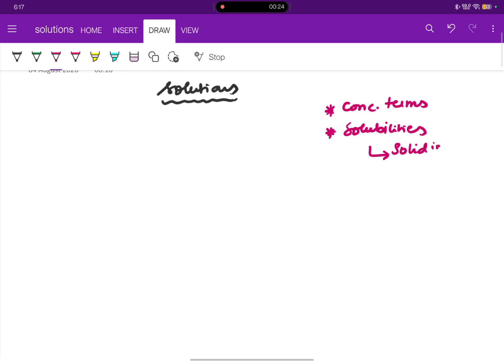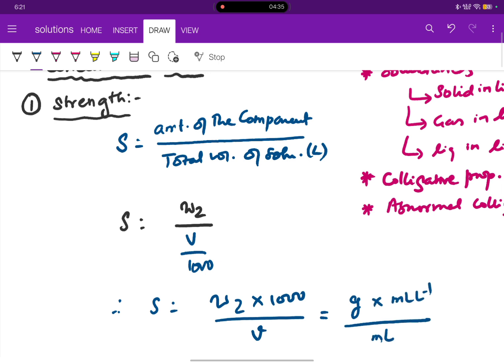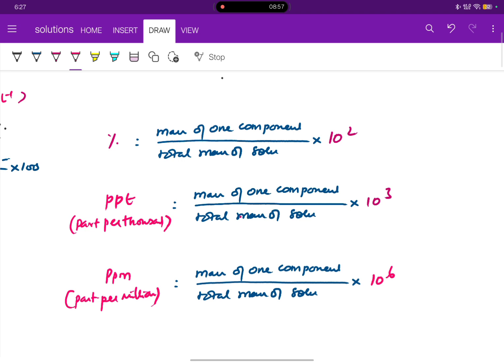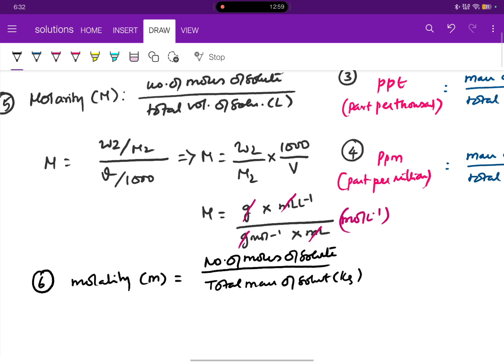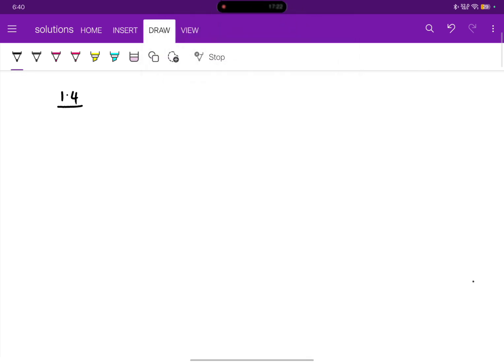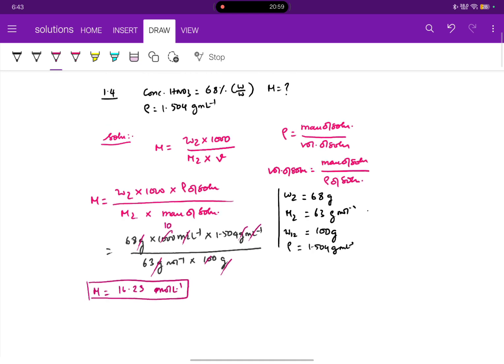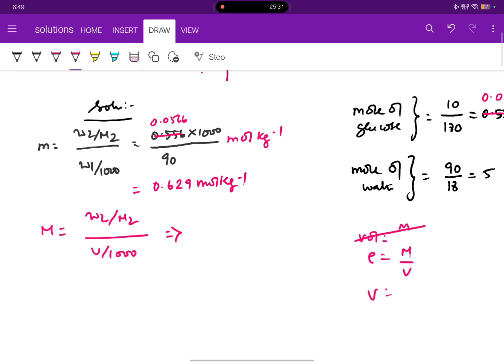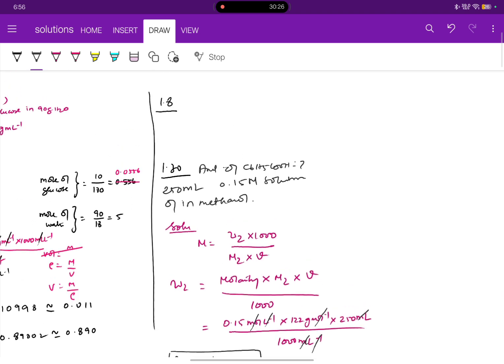Grade_12_CBSE_Chemistry_Vol_1_Chapter_01_Solutions_01